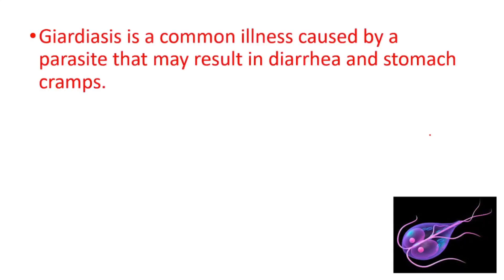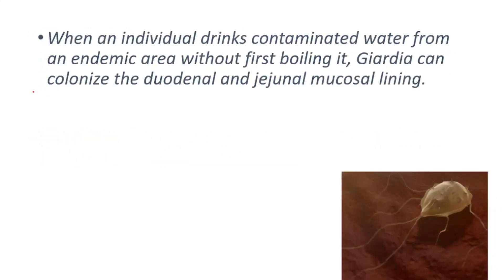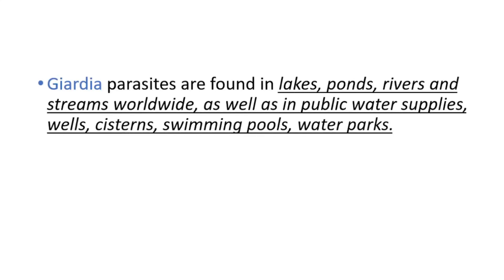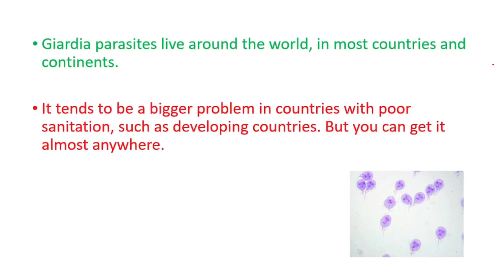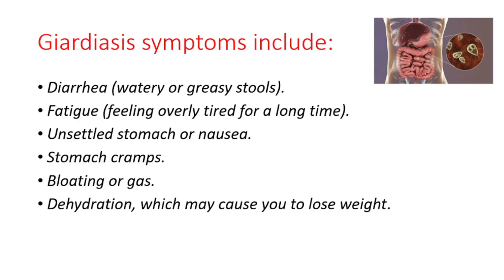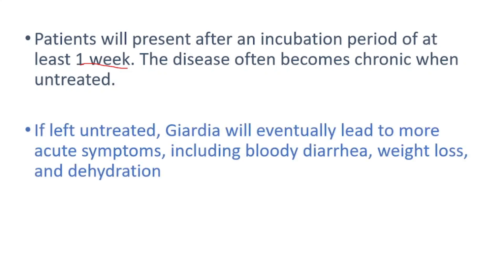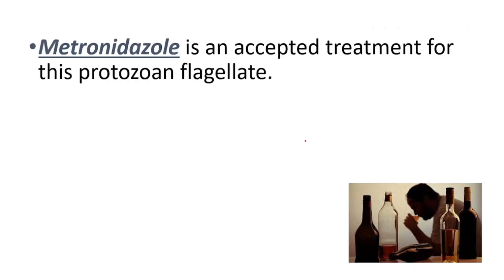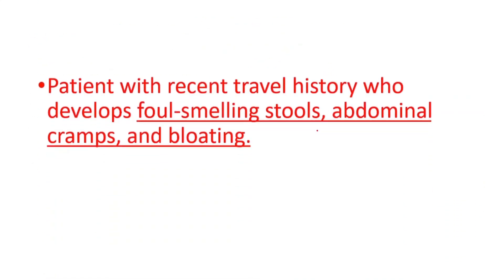Giardiasis (Fatty Stool) Symptoms,Causes, Treatment, Summary: What is Giardia? Giardia lamblia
Giardiasis Symptoms,Causes, Treatment, Summary: What is Giardia? Giardia duodenalis
What are the symptoms of Giardia in humans?
Giardiasis symptoms include:
Diarrhea (watery or greasy stools).
Fatigue (feeling overly tired for a long time).
Unsettled stomach or nausea.
Stomach cramps.
Bloating or gas.
Dehydration, which may cause you to lose weight

How do you get Giardia intestinalis?
You can get giardiasis if you swallow Giardia germs. Giardia spreads easily and can spread from person to person or through contaminated water, food, surfaces, or objects. The most common way people get sick is by swallowing contaminated drinking water or recreational water (for example, lakes, rivers, or pools).

What does Giardia intestinalis do?
Giardiasis is a diarrheal disease caused by the microscopic parasite Giardia duodenalis (or “Giardia” for short). Once a person or animal has been infected with Giardia, the parasite lives in the intestines and is passed in stool (poop). Once outside the body, Giardia can sometimes survive for weeks or even months.

How do I know if I have giardiasis?
To help diagnose giardia infection (giardiasis), your doctor is likely to test a sample of your stool. For accuracy, you may be asked to submit several stool samples collected over a period of days. The samples are then examined in a lab for the presence of parasites.

How long does Giardia last in humans without treatment?
Living with giardiasis

If it's left untreated, symptoms can last 6 weeks or more. As with any illness, complications can occur. These include: Dehydration – losing too much water and other fluids in your body.

BEST LINK ON THE WHOLE INTERNET

What happens if Giardia is left untreated?
If left untreated, Giardia will eventually lead to more acute symptoms, including bloody diarrhea, weight loss, and dehydration. If you or your child experience a bout of diarrhea lasting more than a day or two, contact your doctor immediately.

How is Giardia intestinalis treated?
Several drugs can be used to treat Giardia infection. Effective treatments include metronidazole, tinidazole, and nitazoxanide. Other medications include paromomycin, quinacrine, and furazolidone. Some of these drugs may not be readily available in the United States.

Can you get Giardia from dog saliva?
No. Giardia is found in dogs, cats, and most wild animals (e.g., ducks, geese, raccoons, squirrels). It can also be transmitted to humans (letting an affected dog lick your face), so it's important that everyone in the family follow safety precautions.

What is a primary symptom of giardiasis?
Giardia infection is an intestinal infection marked by stomach cramps, bloating, nausea and bouts of watery diarrhea. Giardia infection is caused by a microscopic parasite that is found worldwide, especially in areas with poor sanitation and unsafe water.

What is the best treatment for Giardia?
Several drugs can be used to treat Giardia infection. Effective treatments include metronidazole, tinidazole, and nitazoxanide. Other medications include paromomycin, quinacrine, and furazolidone.

Is Giardia hard to get rid of?
Giardia is hard to eliminate from the environment, but there are things you can do to lower the chances of your pet getting sick again, and to help you and your family stay healthy: Always remove poop from your yard or other outdoor areas by using a bag and throwing it away.

How long does it take to recover from Giardia?
Living with giardiasis

Giardiasis is unpleasant, but it's not usually dangerous. Once you begin the medicine, you can recover in about a week. If it's left untreated, symptoms can last 6 weeks or more